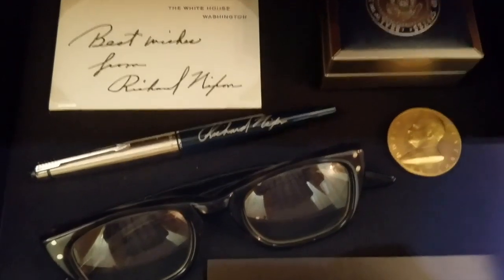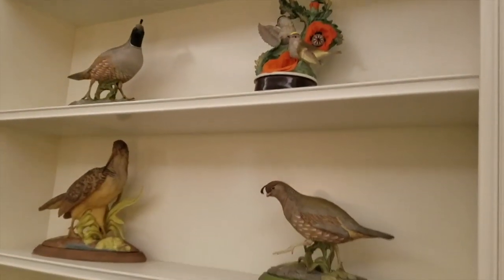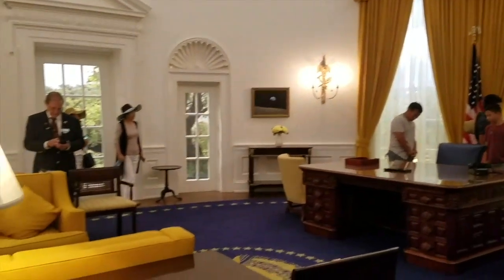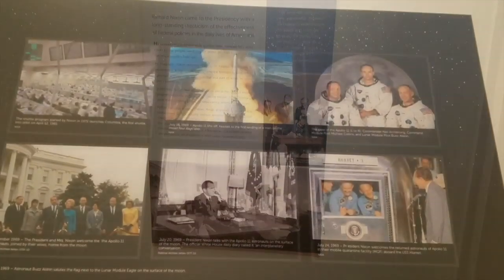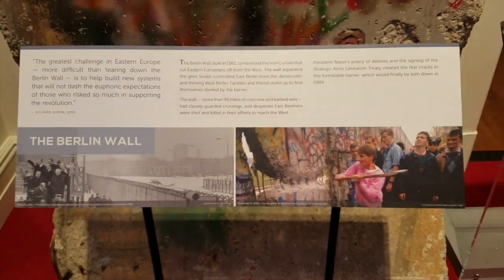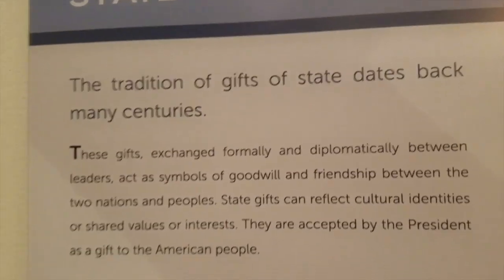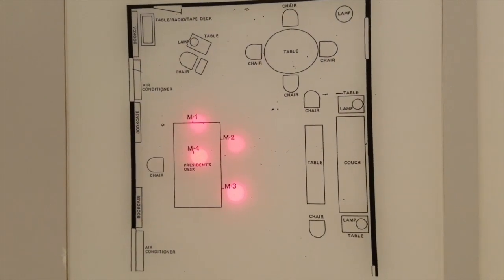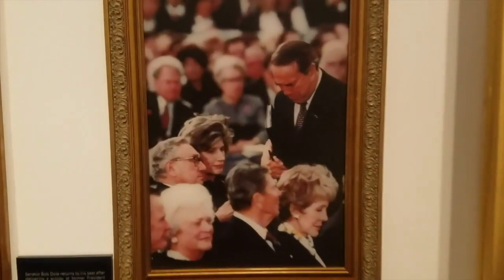Full quickie tour of the Richard M. Nixon Presidential Library & Museum in Yorba Linda, Ca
Hi, everybody!  I am Emji Boettcher and this is the Richard M. Nixon Presidential Library and Museum, right here in beautiful Yorba Linda, California.   I have gone to every single Presidential Library in operation in the country and have recorded every single display in each one and will be posting a new video every week.

There are 13 existing, operating Presidential Libraries in the National Archives and Records Administration (NARA) and this is your opportunity to see what each one contains.  Michael Smerconish is a radio host and a couple of years ago he had the director from each POTUS Library on the show and he interviewed them by phone on air.  This inspired me to actually go to each one and make these videos so that everybody who CAN’T actually go can get a chance to see what is in each one.

The full tour for the Nixon Library is over 90 minutes long, so the entire tour has been broken up into clips based upon what is shown in the Museum and is compiled into a YouTube playlist.  You will get to see all of the displays, all of the artifacts.  I have tried to include everything and if you want to read the displays, I've tried to include most of the verbiage that is posted.  You will have to pause the video in order to read the displays.

This is the truncated tour of the Library and on these quick tours, I have done, and will be doing, a narration of what is being shown.  The full and complete tour takes about 90 minutes to watch, but this will take less than 14.  I really wanted to get it under 10, but found that impossible.  You’ll be able to see when new videos are uploaded, which should be every week.  There are 13 Presidential Libraries in the NARA System and I’ve toured and taped all 13, with all the displays and grounds in each one.